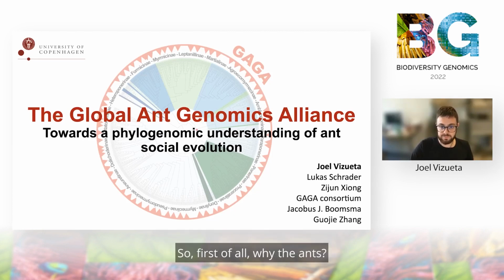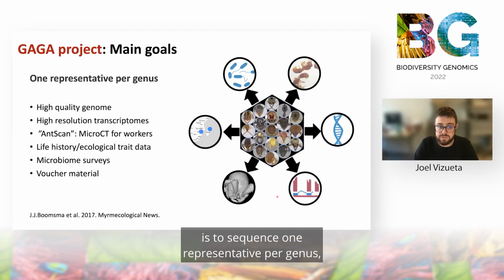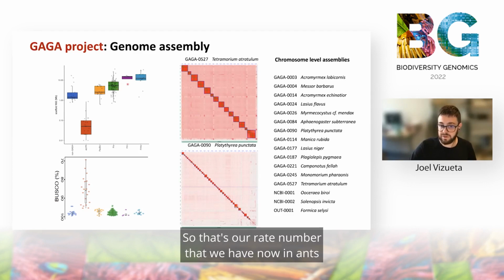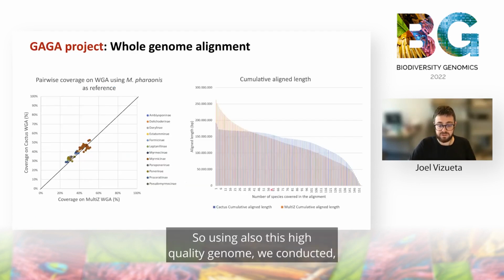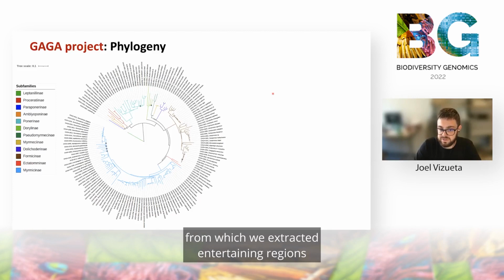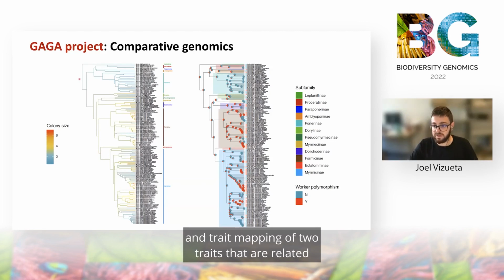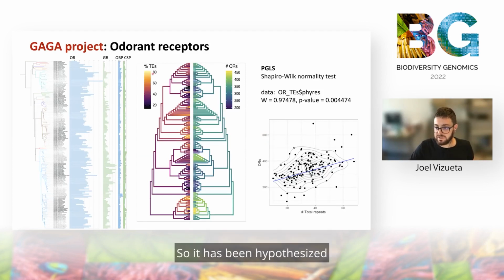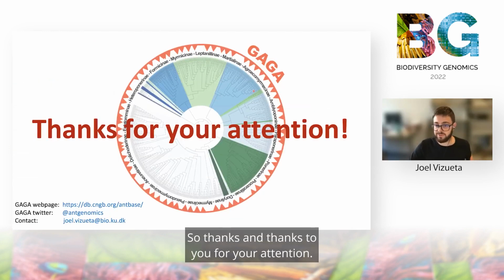Joel Vizueta - The Global Ant Genomics Alliance (GAGA)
The ants have evolved a stunning global diversity with more than 15,000 extant species belonging to over 330 genera. Their ecological success is rooted in division of labour comparable to, but organizationally beyond, what somatic cells in a metazoan body achieve. GAGA was launched in 2017 to generate and study high-quality genomic, transcriptomic, microbial and ecological data for more than 200 ant species. During the first phase of the project, samples of more than 250 species have been obtained, involving 64 collectors in 30 countries. We have now reached our first milestone of more than 140 high-quality and contiguous genome assemblies based on long-read PacBio sequencing combined with short-read stLFR for most of the species. In addition, ten assemblies were improved to chromosome-level using Hi-C libraries. Although most of the genomes are from the subfamilies Myrmicine and Formicine, reflecting the high genus/species diversity of these clades, 12 of the world’s 16 ant subfamilies are represented in our dataset. The high-quality annotated genomes combined with extensive life history and phenotypic knowledge allows us to explore the genomic mechanisms underpinning ecological adaptations and complex social systems. Several experts in ant biology and genomics are currently contributing, included here with reference GAGA consortium. Our analyses offer evidence for convergent evolution associated with parallel increases in social complexity, and exhaustive annotation of odorant receptor genes suggest that the expansion of this gene family had already happened in the common ancestor of all extant ants. We will provide an overview of GAGA’s progress so far, and of the major questions that ongoing analyses are addressing to better understand the astonishing adaptive radiation of the ants.